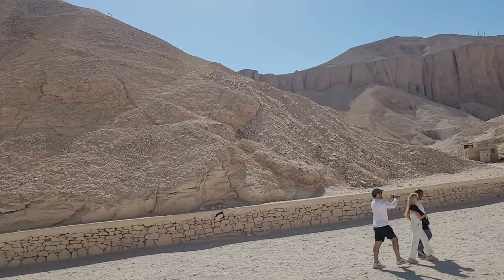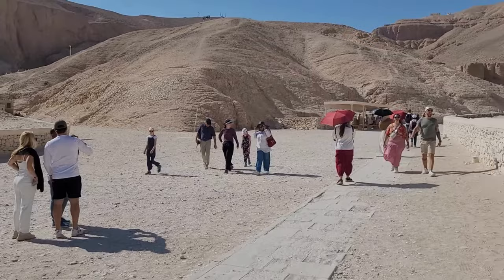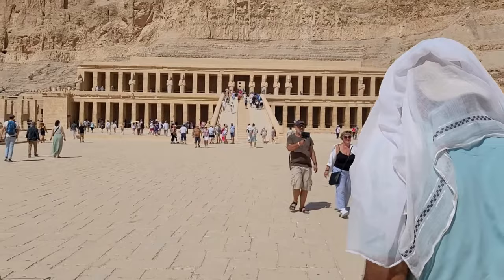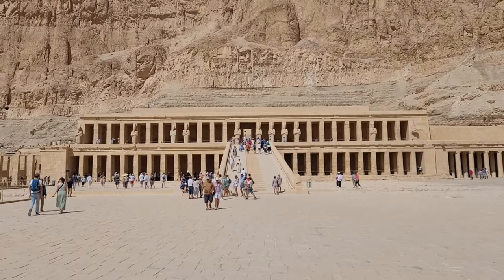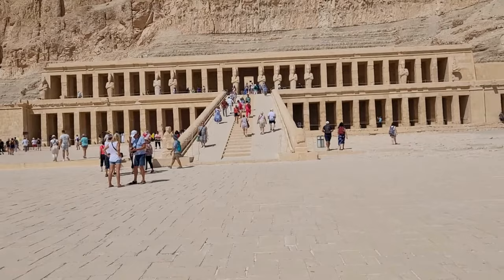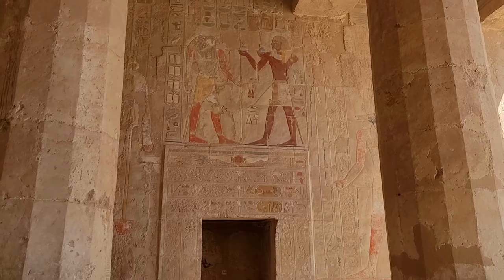Egypt Travel Vlog Part 8 - Valley of the kings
Used as a burial chamber for nearly 500 years from the 16th to 11th century BC, the Valley of the Kings was used for royal burials for the Kings, their families, and their possessions. In 1979, it became a World Heritage Site, as well as the rest of the Theban Necropolis.
The Mortuary Temple of Hatshepsut was built to commemorate the achievements of the great Queen Hatshepsut (18th Dynasty), and as a funerary Temple for her, as well as a sanctuary of the god, Amon Ra. In the 7th century AD, it was named after a Coptic monastery in the area, known as the “Northern Monastery”.
Colossi of Memnon symbolizes the rule of the king over Egypt. The three figures in the statues, Amenhotep III, his wife Tiye, and his mother Mutemwiya are all symbols of rebirth. They have withstood all the natural disasters that they faced.